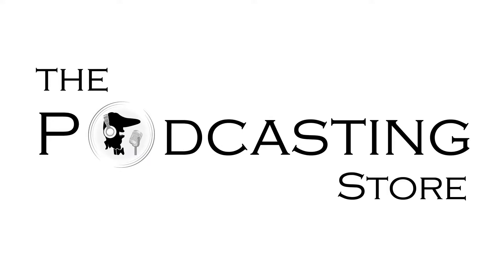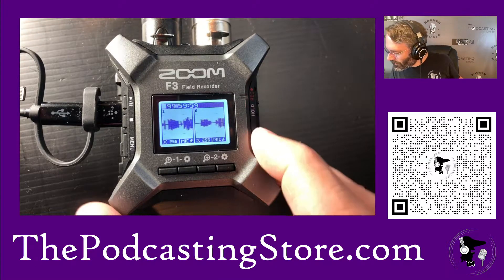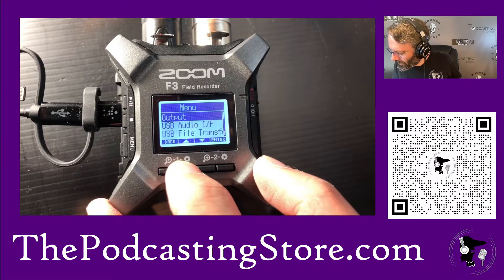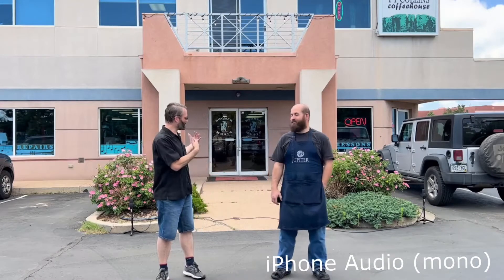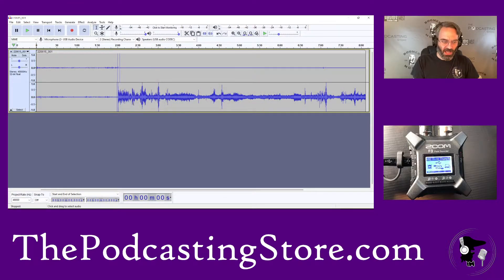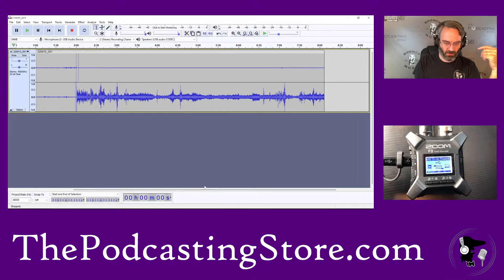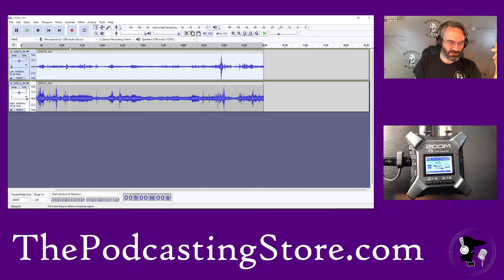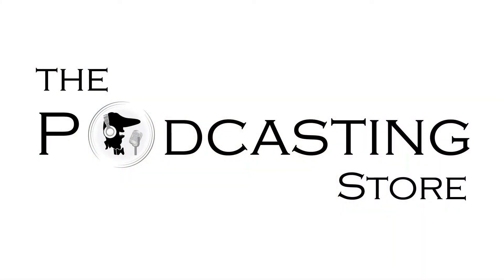Recording in Stereo With the Zoom F3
Drew takes a request!

A viewer asked for a demonstration of the stereo recording capabilities of the Zoom F3, so Drew explores the functional differences between recording in stereo versus recording in two-channel mono.  He also demonstrates setting up stereo recording to the internal SD card, exporting the file(s) to your computer, and using 32-bit float to your advantage when the recording volume is not what you expected.